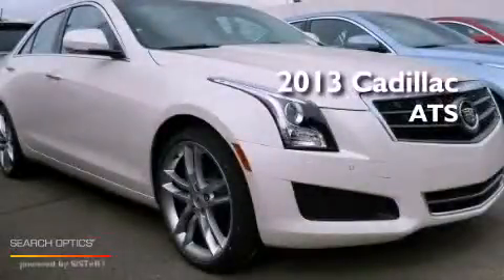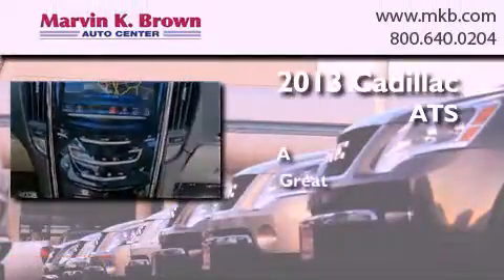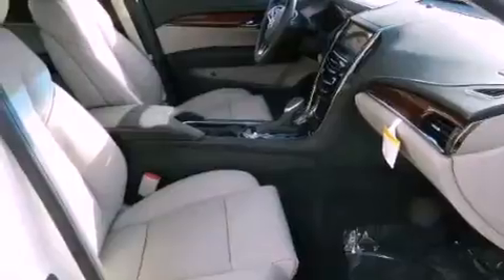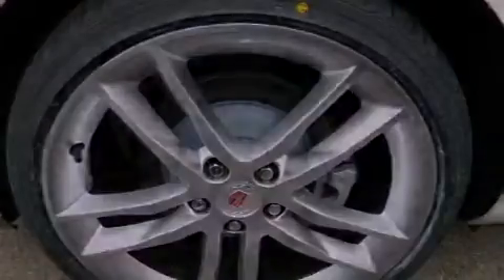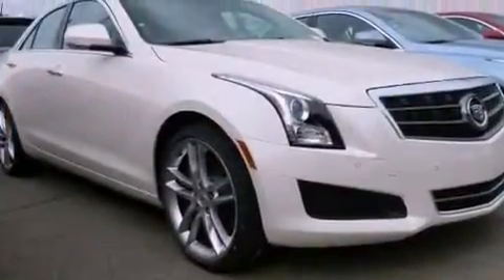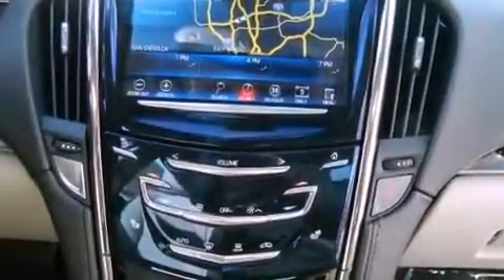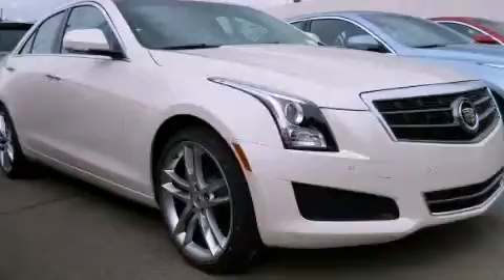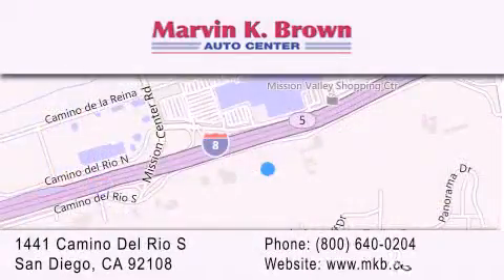2013 Cadillac ATS San Diego CA 92108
Year : 2013
 Make : Cadillac
 Model : ATS
 Engine : V6 Flex Fuel 3.6 Liter
 Trans . : 6-Spd Automatic
 Exterior : White Chocolate Tri-coat
 Miles : 2

 Stock : 313245